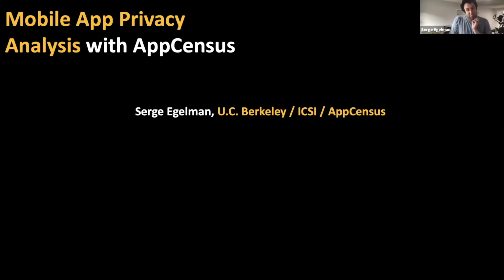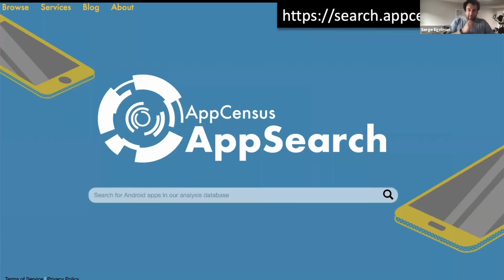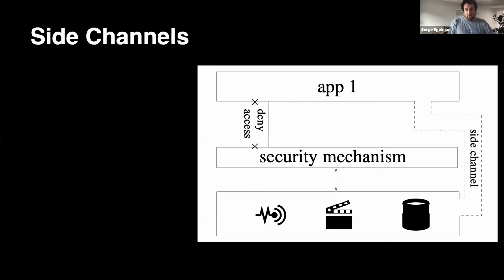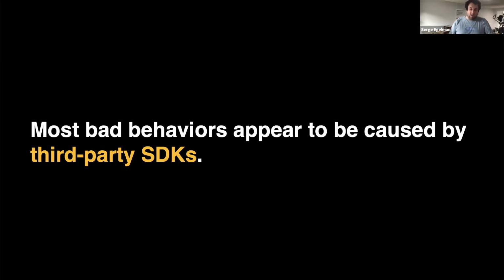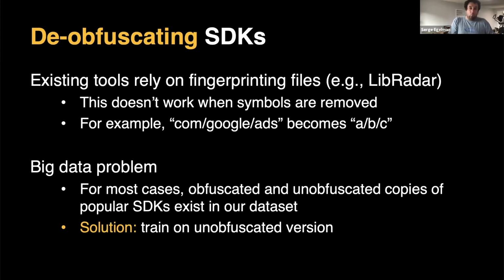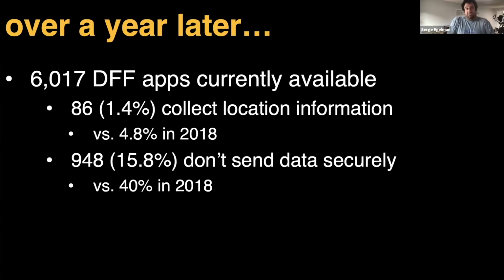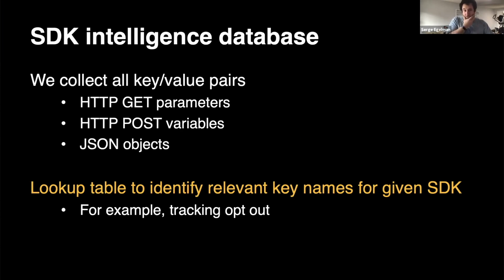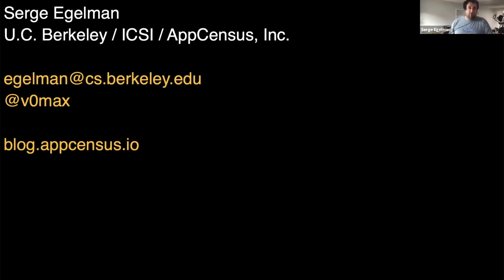Mobile App Privacy Analysis with AppCensus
In this video, Serge Egelman, Research Director for the Usable Security & Privacy Group at the International Computer Science Institute (ICSI), provides an update on his ongoing investigations into the privacy of mobile apps. As showcased on the website “AppCensus,” Egelman and his team use instrumented phones to analyze the behavior of Android apps and monitor whether (and how) they access and transmit sensitive data. Egelman’s research has spotlighted that many apps violate the Children’s Online Privacy Protection Act, and has led Google to change its policies in response.

This presentation was recorded on October 1, 2020 as part of the UC Berkeley Center for Long-Term Cybersecurity’s 2020 Research Exchange, a showcase of research supported through the CLTC grants program. The theme of this event was “Cybersecurity and Privacy: Governance and Regulatory Regimes.”